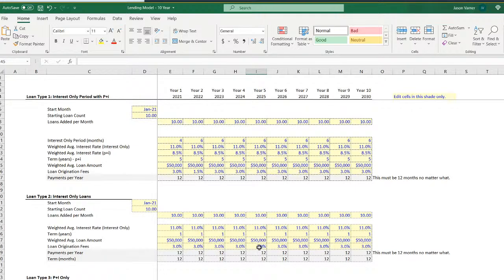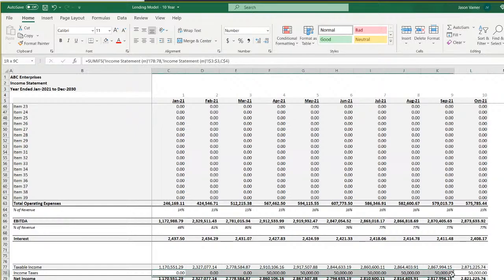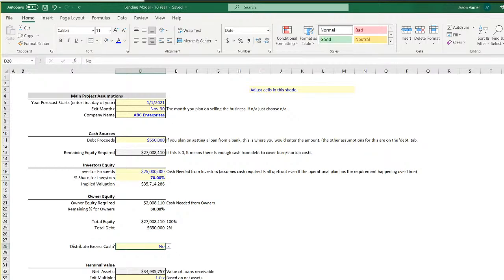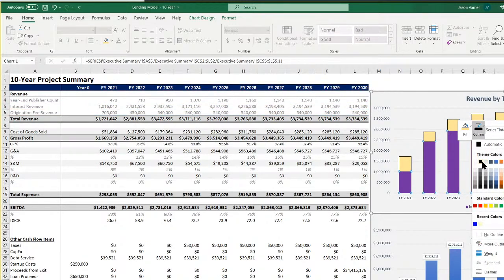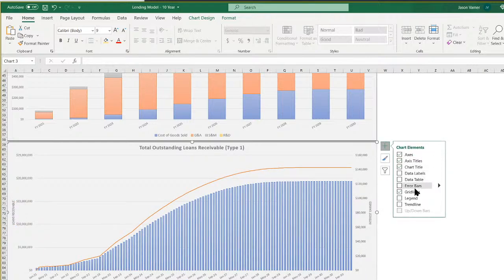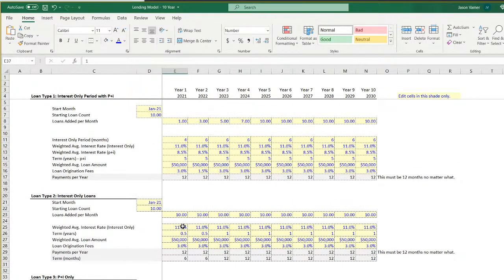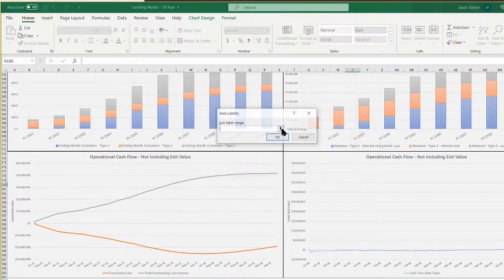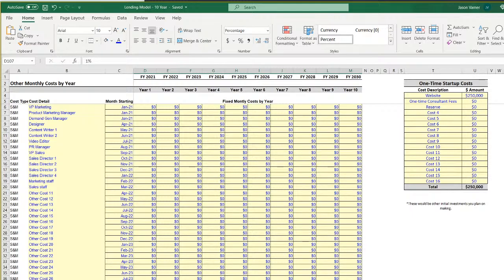Building a Lending Financial Model Live - Part 5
The template is finally finished. Today I focused on the annual 3-statement model completion and then the rest of the time was building visuals of all the different key metrics / activities of operating a lending business. Great stuff here and I am super happy with the outcome of the final product.